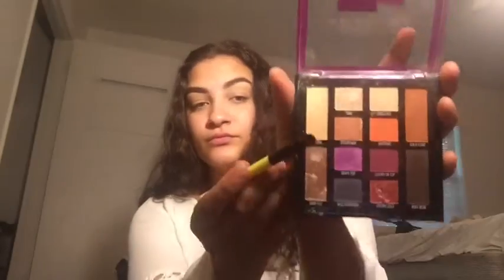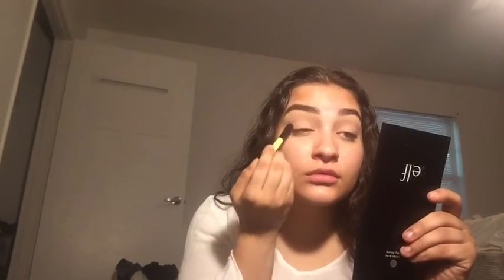GOLDEN GODDESS INSPIRED LOOK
Wassspoppin
Sorry this video is so short but Im giving you beautiful golden goddess vibes 24 karat pop look I hope you enjoyed this video please don’t for get to subscribe since your here you might as well as click on that notification bell so you will be notified every time I upload

Products used
Maybelline New York eyestudio (expresso)
Maybelline New York lemonade craze pallet
Maybelline New York soda pop pallet
La girl concealer
Airspun powder
NYX jumbo pencil (French frie)
Smash box primerizer
Jeffree star cosmetics (Nathan)